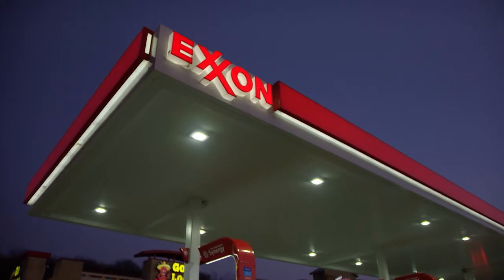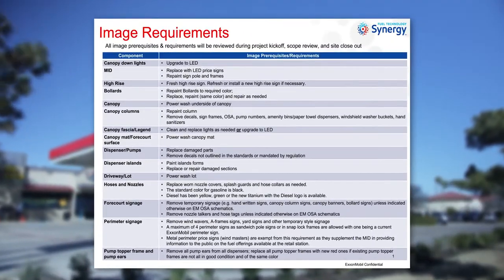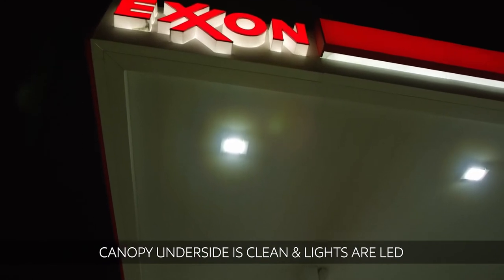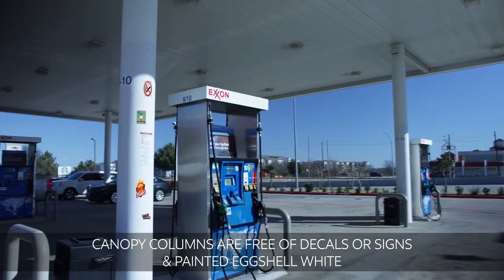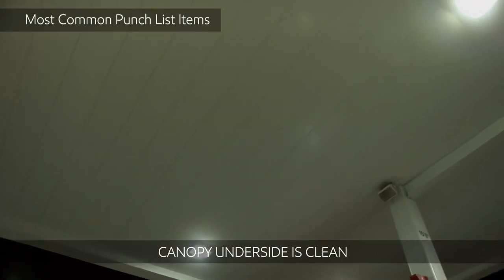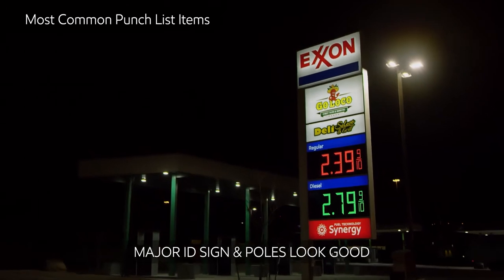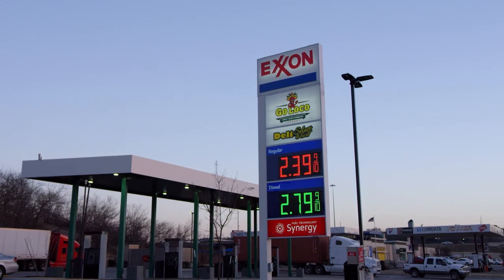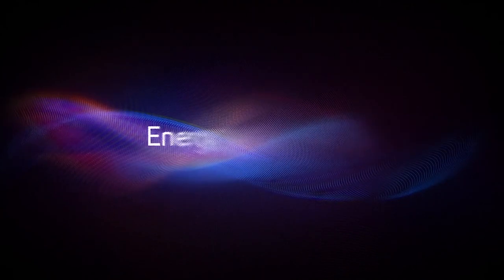How to Create a Synergized Site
Detailed instructions for synergized sites.